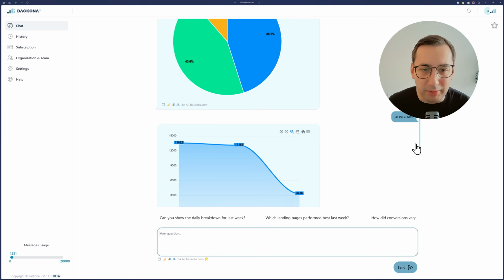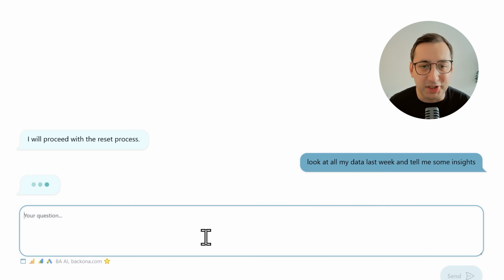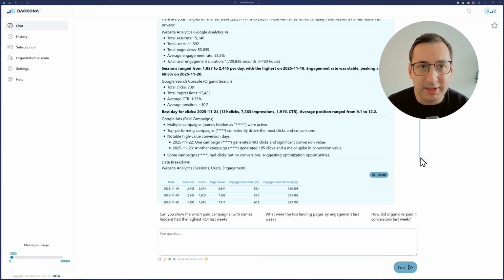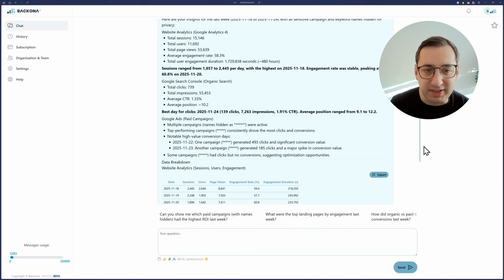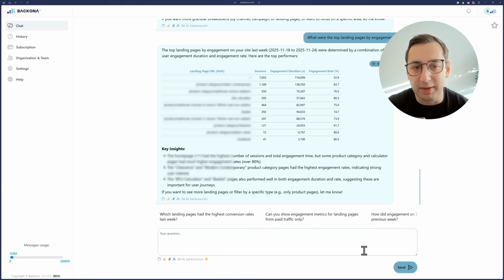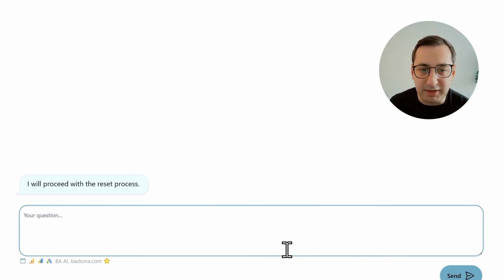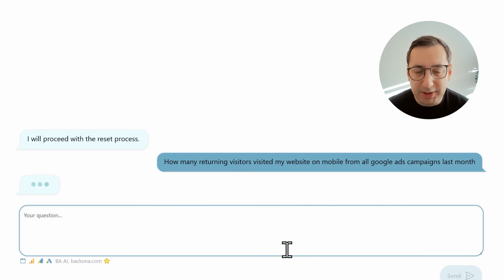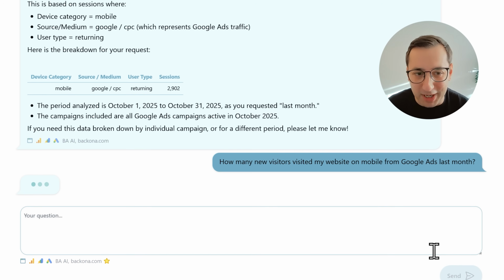3 marketing analysis styles in 1 minute using the Backona AI analytical platform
In this short demo, we’re analysing marketing data from Google Ads, Google Search Console and Google Analytics at the same time to create a unified view of your marketing analytics and performance metrics. I’ll show you three ways to approach marketing analytics: a holistic, full-funnel analysis for strategic insights, a narrow, data-driven deep dive for specific campaign performance, and the use of pre-made analytical questions to accelerate decision-making and uncover actionable marketing intelligence.